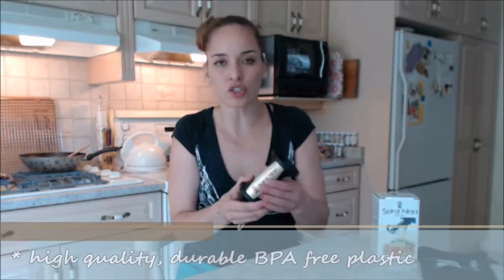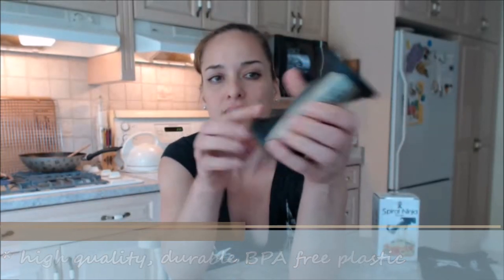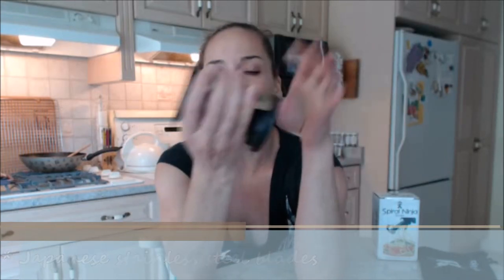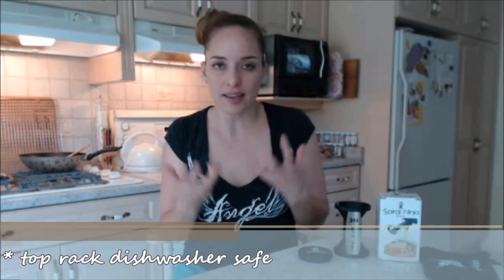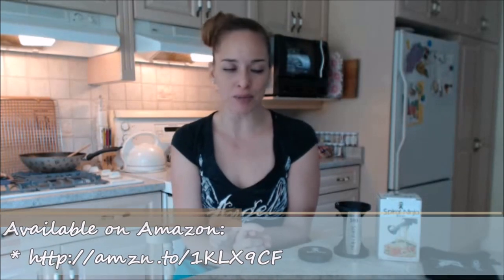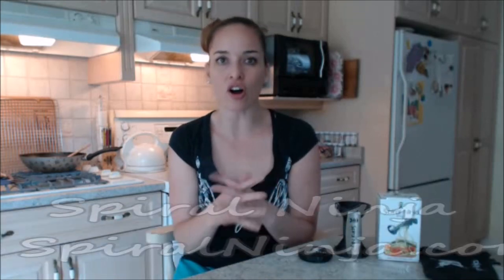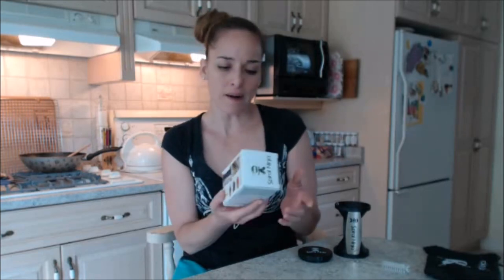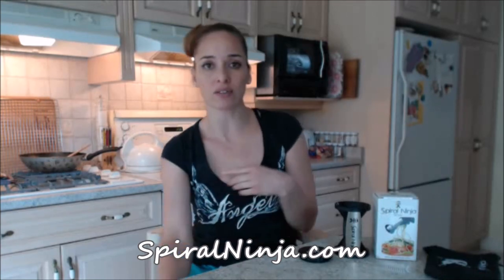Spiral Ninja Slicer by Already Ninja: What I Say About Food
shares with you what she has to Say About...the Spiral Ninja Slicer by Already Ninja!